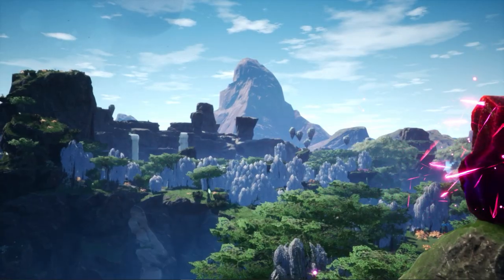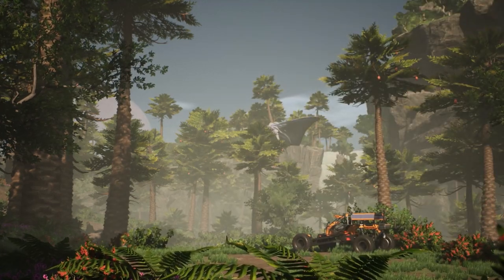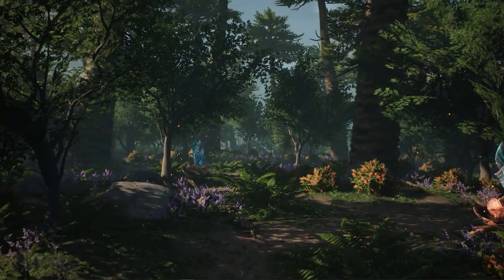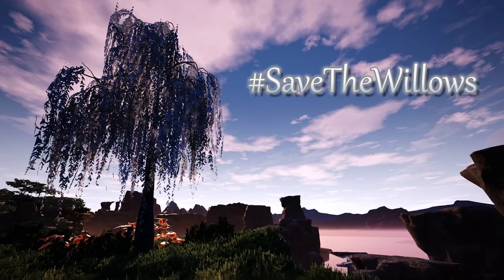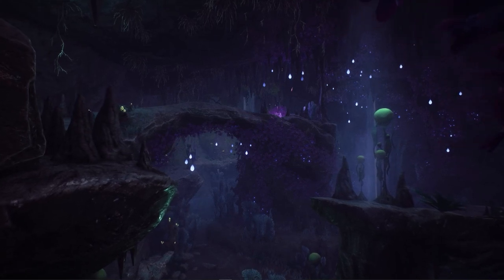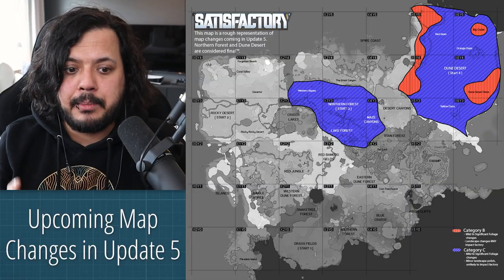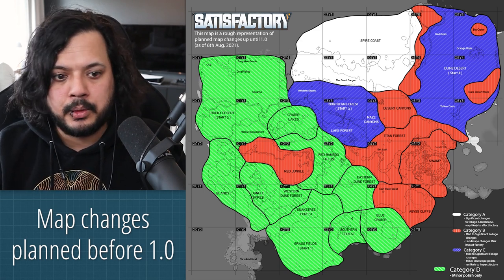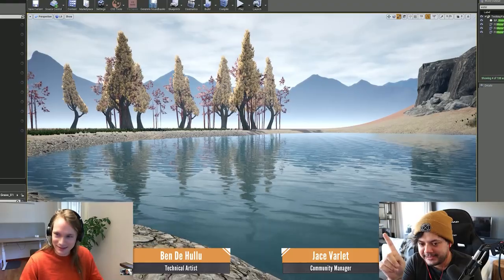Everything you need to know about the Update 5 Map Changes (and more) [CC]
Satisfactory is an FPS open-world factory building sim by CoffeeStain Studios. You play as an engineer on an alien planet as part of the ‘Save The Day’ program - a program whose goal is to construct a massive machine for a mysterious purpose. Conquer nature, build multi-story factories, and automate to satisfaction!

Timestamps:
0:00 Intro
1:12 Northern Forest rework
2:07 Addressing community feedback
4:32 Dune Desert Rework
6:13 Northern Forest and Dune Desert considered final
6:37 Caves
8:14 Map of Update 5 map changes
9:02 Map of planned map changes up until 1.0
10:12 Will resource nodes break?
11:08 World tech updates be coming in Update 5?
11:41 Outro
12:12 TOP SECRET DON'T WATCH